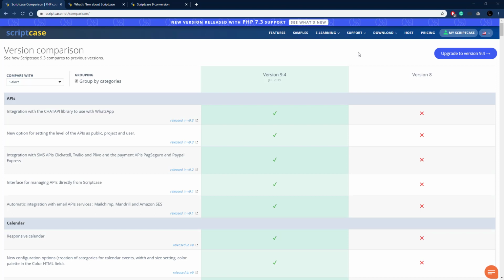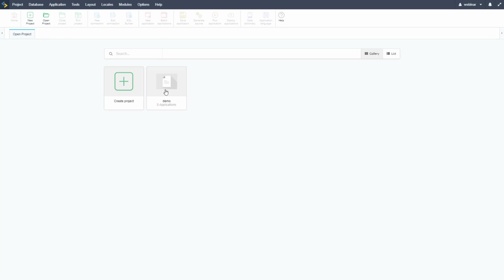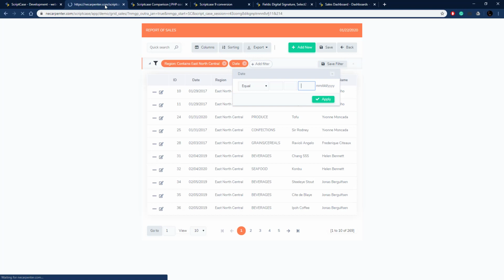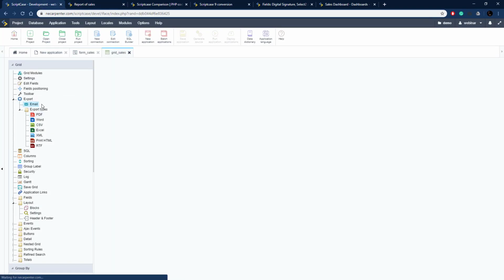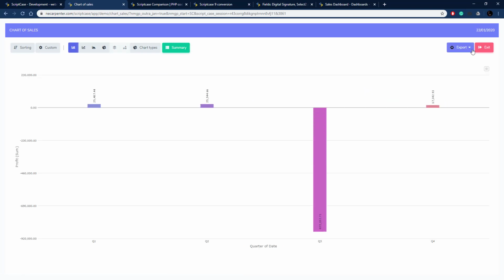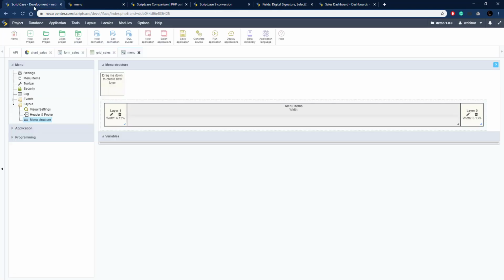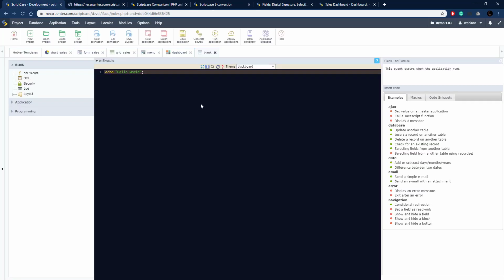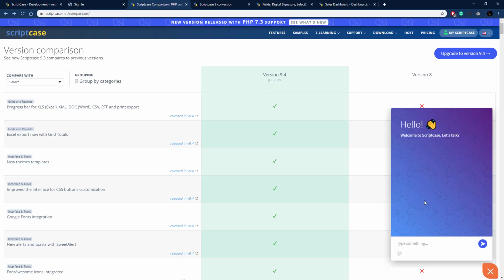Scriptcase - Version 8 to 9 Comparision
Simply powerful.
1. Painless installation, install Scriptcase and start creating projects in a jiffy
2. Wherever, whenever, develop and deploy in your localhost/cloud or vise-versa
3. Out the cage, Scriptcase and its projects are compatible with the main databases, operative systems, browsers and hosting providers
4. Easy as ABC, Scriptcase is low code platform and turn web development uncomplicated and intuitive than ever.
5. Always Fresh, frequently upgrades are released including stunning features and components, so get ready take your projects to the next level
6. A Universe of possibilities, use the most impressive APIs and boost your sistem in a few steps you will be able to integrate Whatsapp, Mailing, SMS, Social Network authentication, recaptcha and more
7.Feel it, explore some SAMPLES and discover the main FEATURES
8. More than complete, an agile fast workspace is wating you or your tean including a DBA with diagrams, DB converter from spreadsheets, great code editor, system templates, and more.
9. Fast growing community from all over the world including large companies.